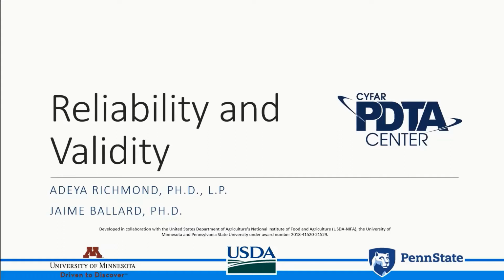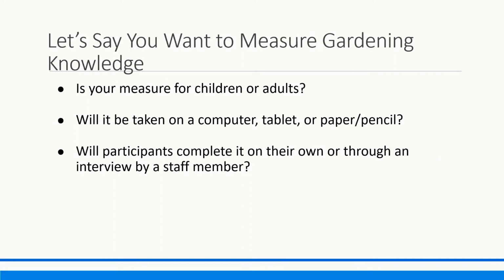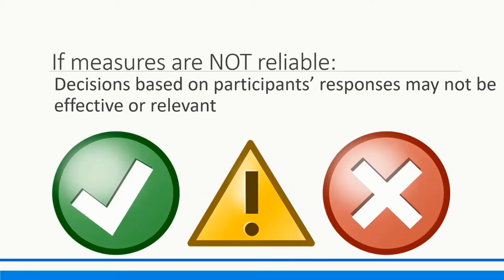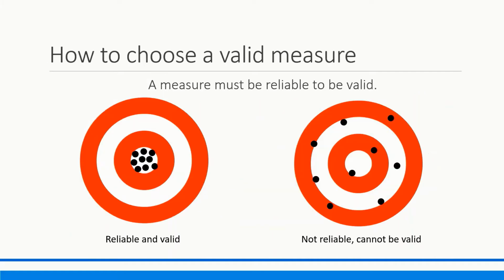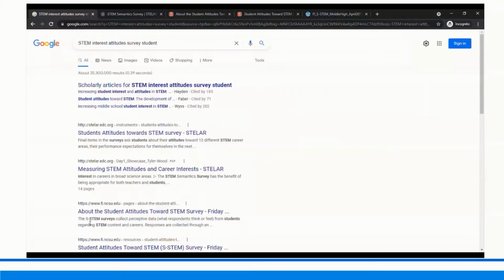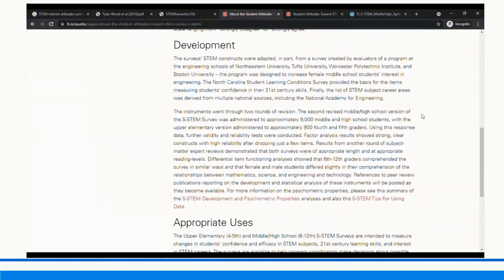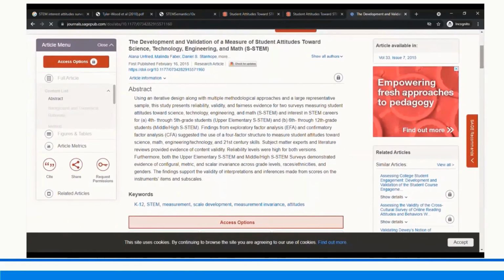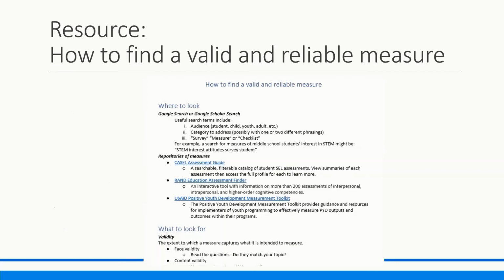Resource Review: Reliability and Validity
Dr. Adeya Richmond and Dr. Jaime Ballard join Dr. Stephanie Nunn to talk about reliability and validity, with a specific focus on why these concepts are important for CYFAR Sustainable Community Projects.

Read more about reliability and validity, and the rest of the resource review series, on our